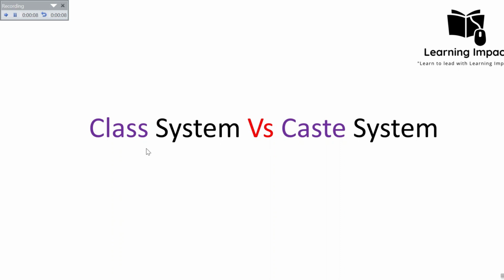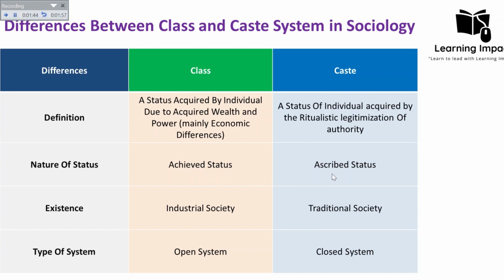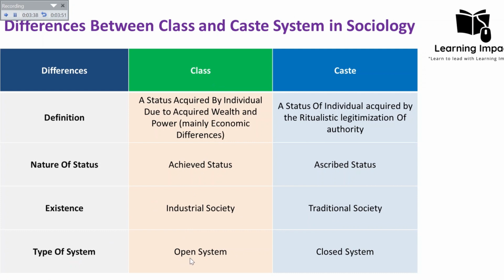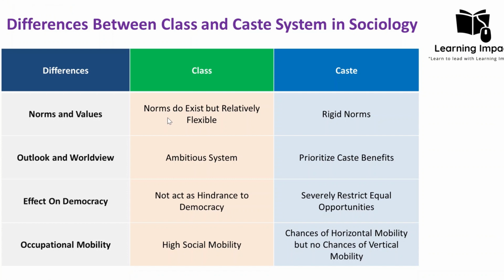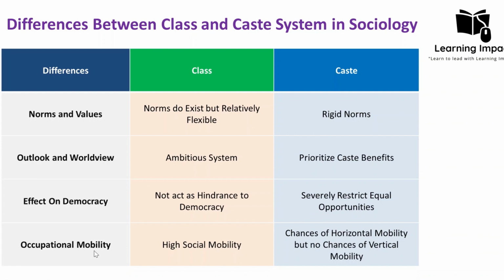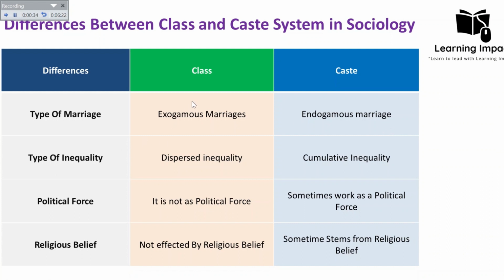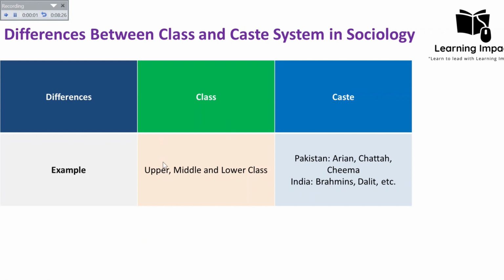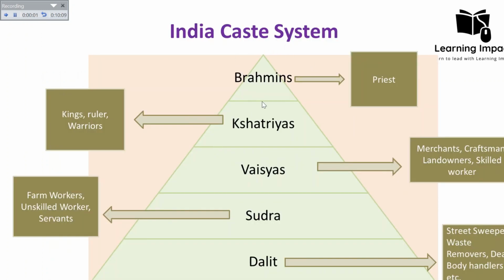Class and Caste System in Sociology| What is Class and Caste with Examples| Social Stratification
This Lecture focuses on the Meanings of Caste and Class System in Sociology. It focuses on Differences between them From the Different aspects. ItIncludes:

Definition Of Caste and Class
Nature Of Status
Existence of Caste and Class System
Closed vs Open System
Norms and Values
Outlook and Worldview
Effect On Democracy
Occupational Mobility
Types Of Marriage( Endogamous vs Exogamous marriage)
Type Of Inequality
Political force
Religious Beliefs
Examples
Class System in Pakistan
Caste System in India

I hope this lecture will Make You More Understanding of Sociology.